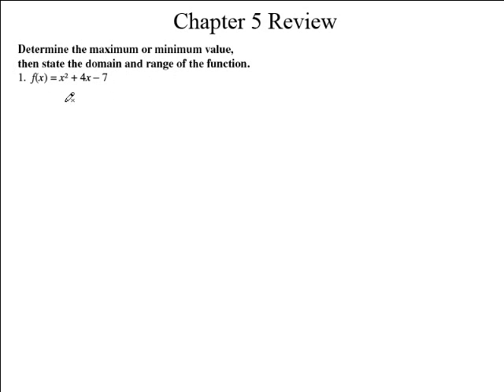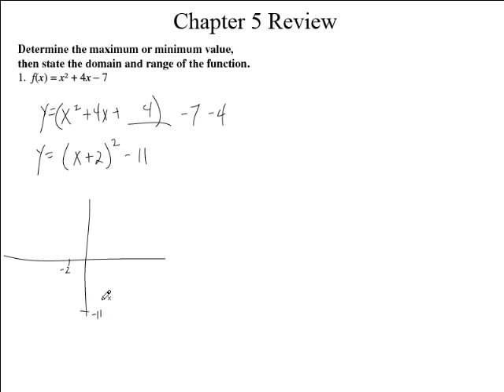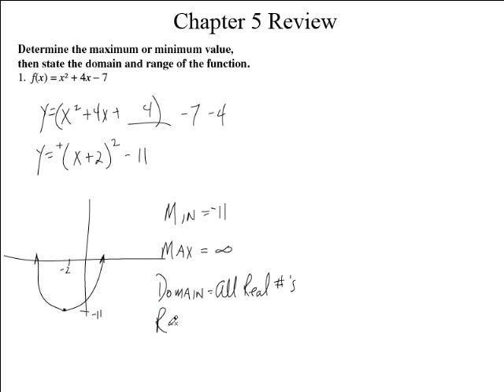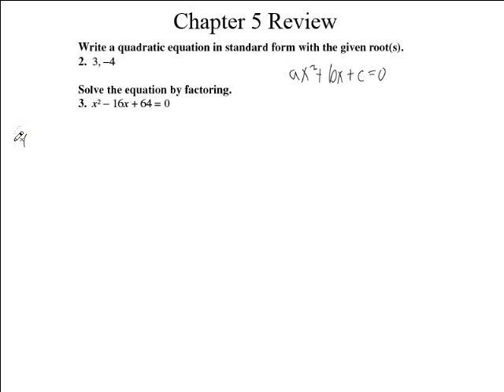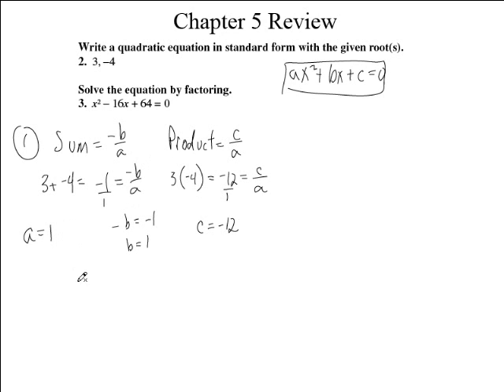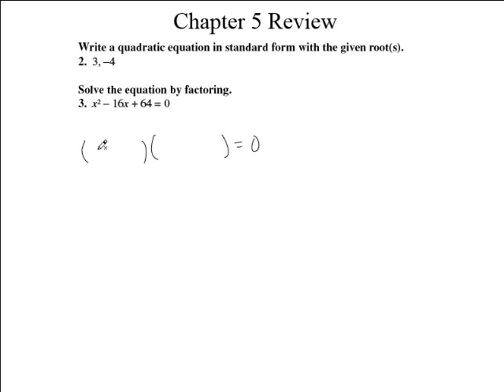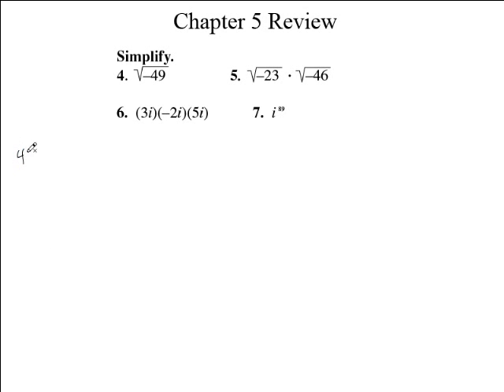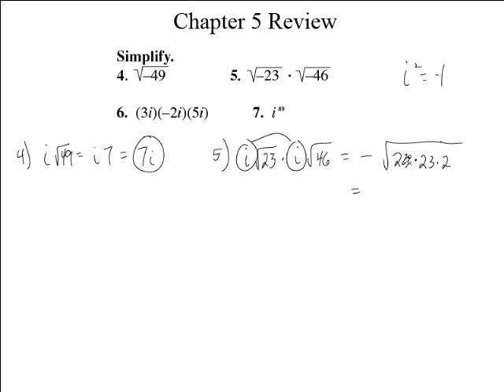Alg. II Ch. 5 Review #1-5